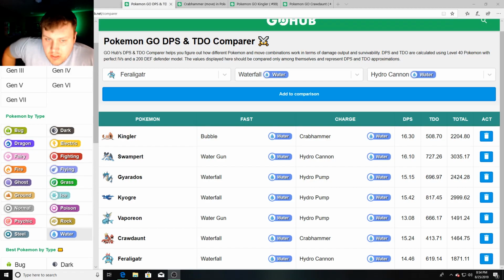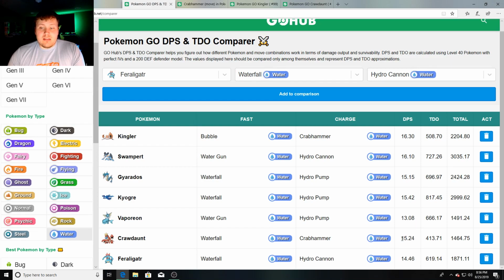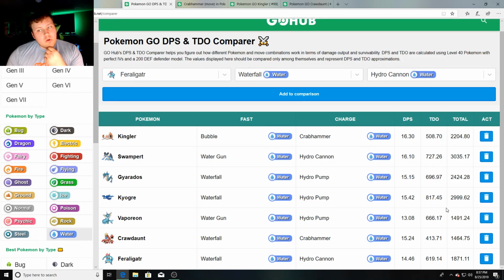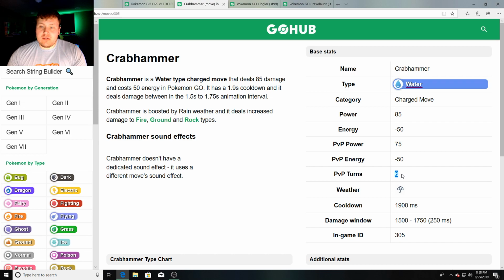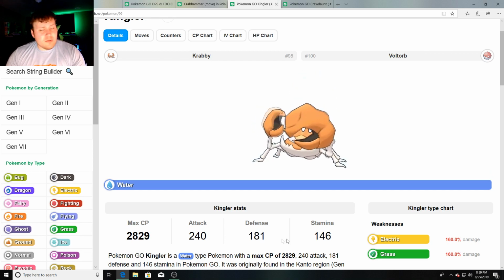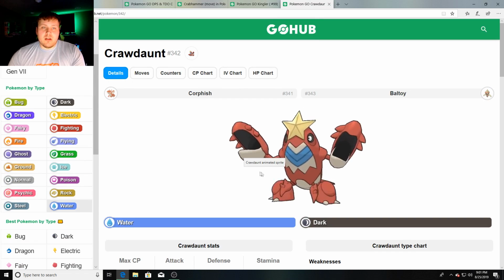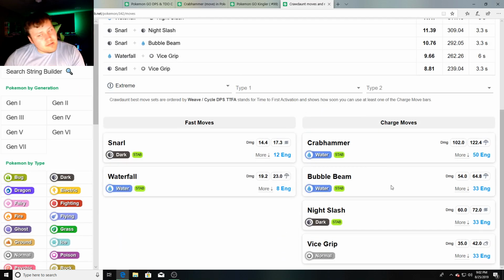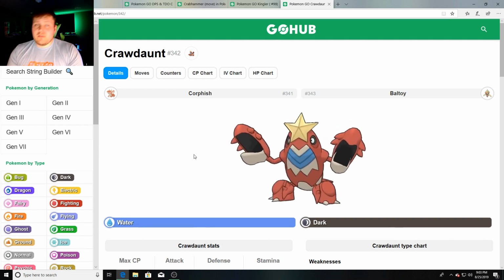Crabhammer Changes EVERYTHING In Pokemon GO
SOOOOOOOOO HYPED Crabhammer has came into the Pokémon GO scene! A much welcomed move. What do you guys think?! I LOVE IT!